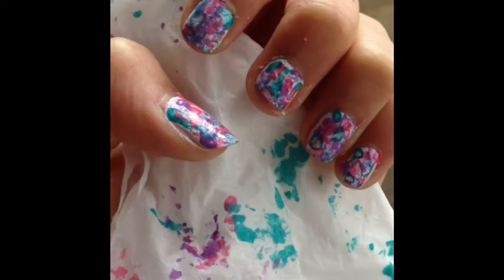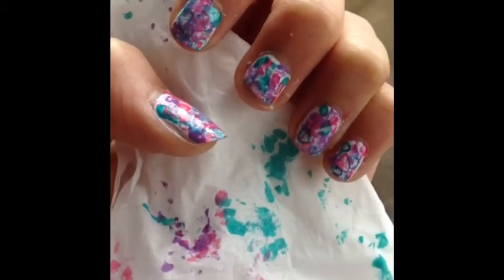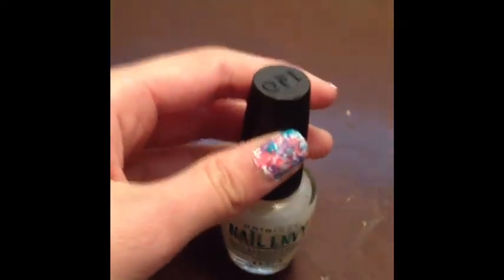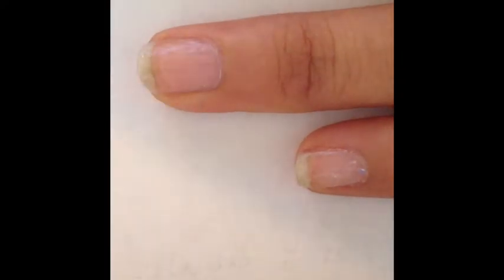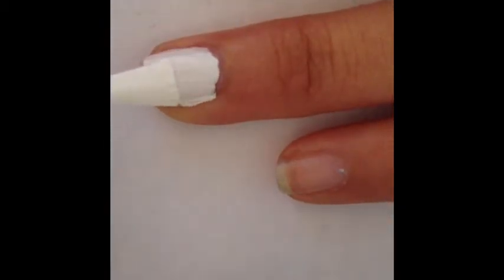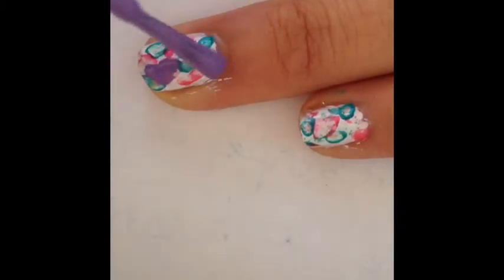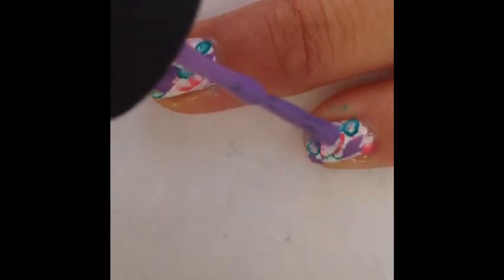ABSTRACT CAMO NAILS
Hey Guys! Today we will show you how to create an abstract camo design on your nails.

You will need:
A base coat (OPI nail envy)
White polish (Sally Hansen white on)
Tissue
3 polishes of your choice
(OPI do you lilac it, OPI Suzi's Hungary again! And butter slapper)

Nails: R
Voice: B (voice at end is R)

By Beethoven
(Arranged by Allan small to make it simpler)
Played by R